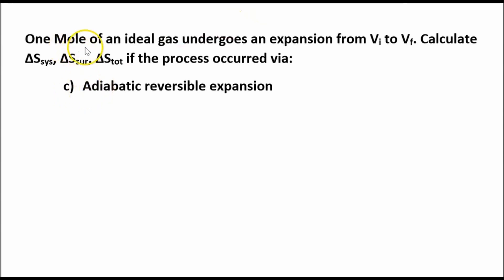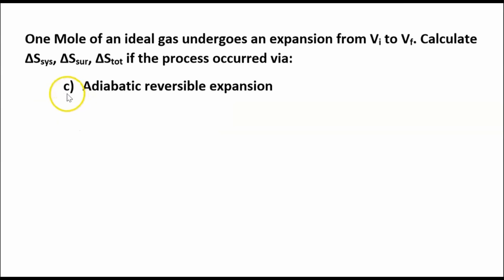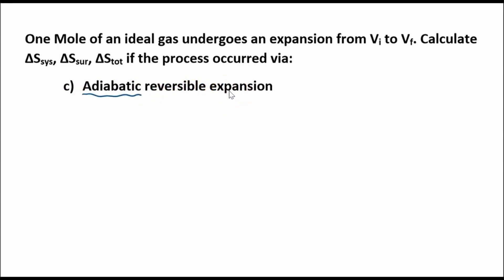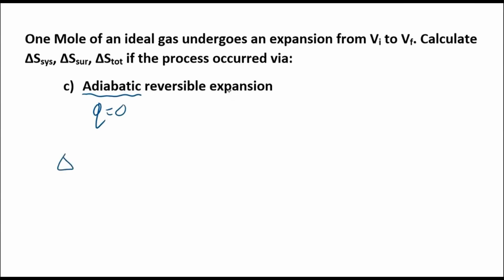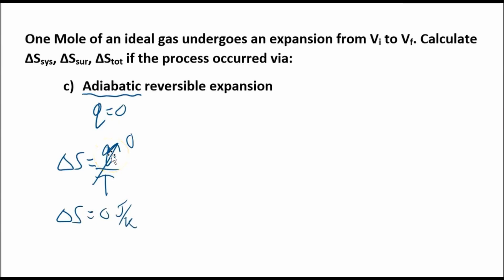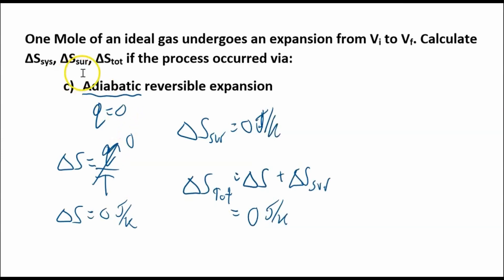Entropy Change - 3/3 - Adiabatic Reversible Expansion of an Ideal Gas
Calculating the change in entropy comes up all the time in physical chemistry.

1) Isothermal Reversible Expansion of an Ideal Gas  (current video)